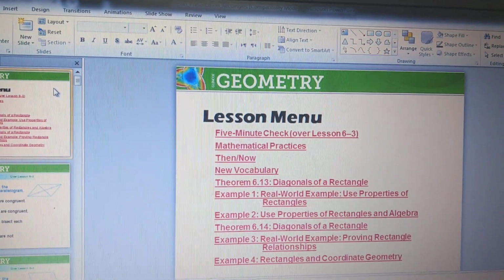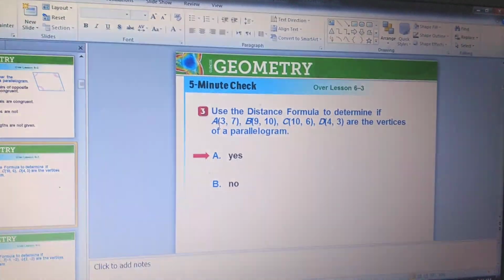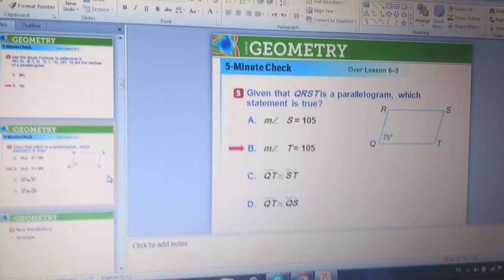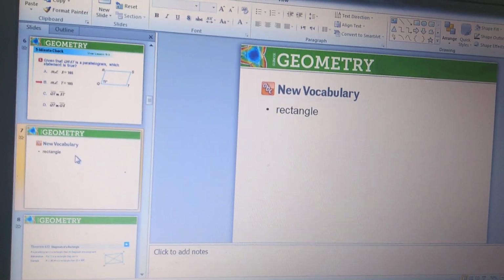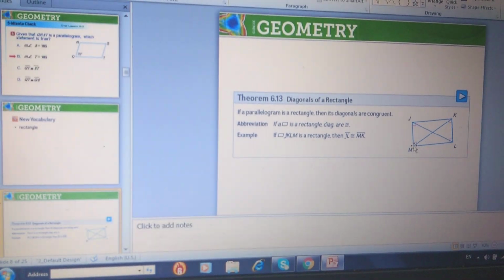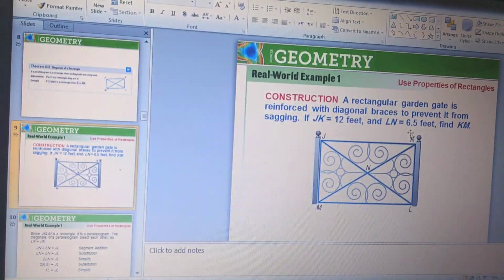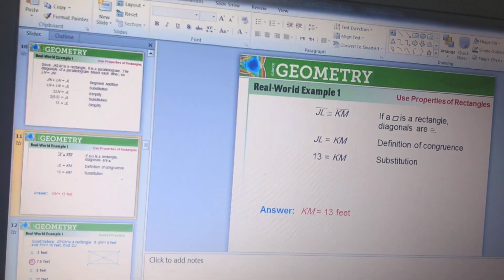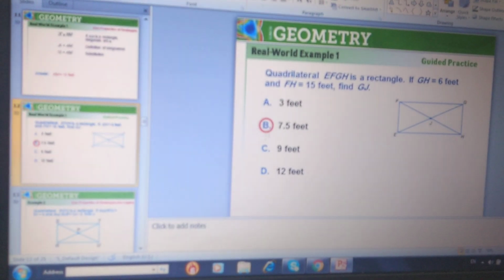Rectangle (grade 8) part 1